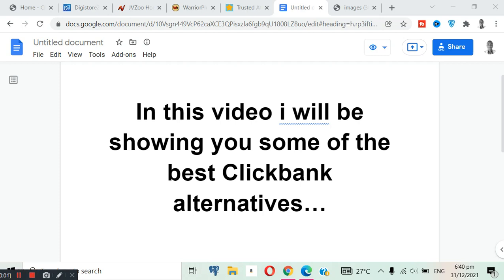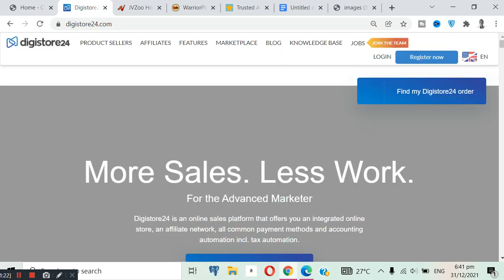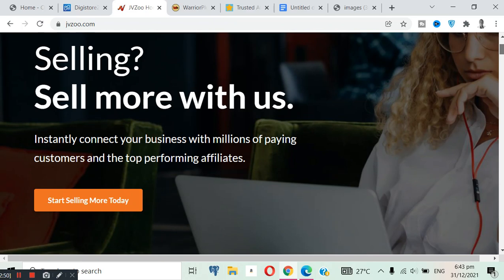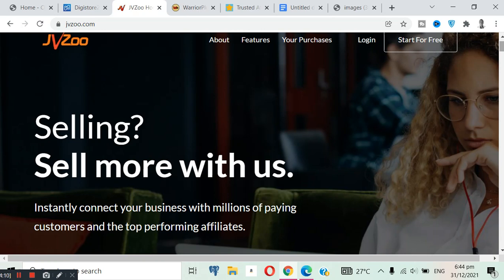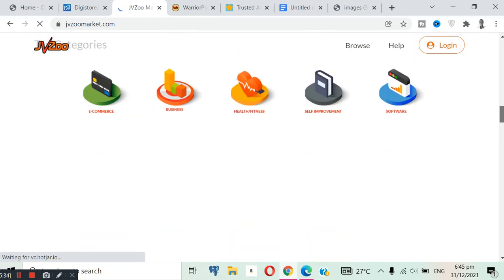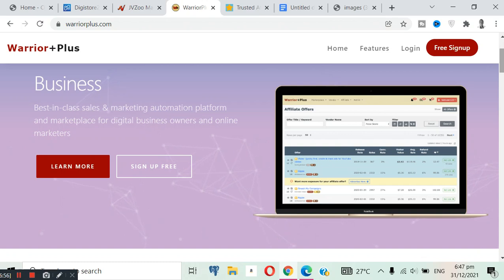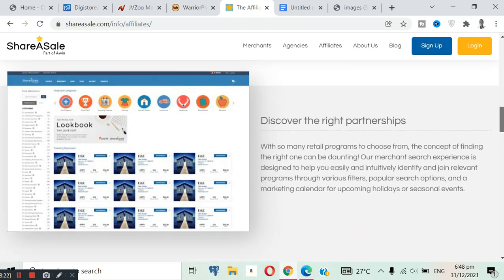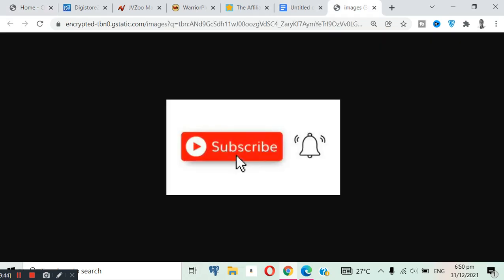Clickbank Alternatives 2022 | Best Affiliate Platform To Join And Why?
In this clickbank alternatives 2022 video, i will be showing you sites like clickbank & websites like clickbank that you can join today. they are the best clickbank alternatives.

If you're new to the channel, welcome - I'm Abdulhamid.